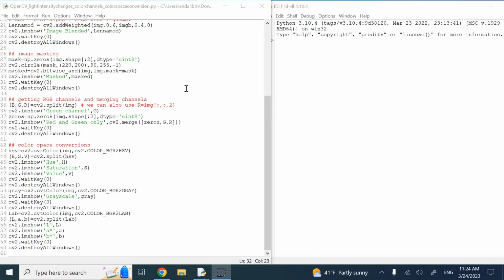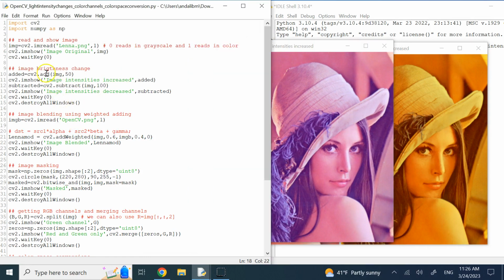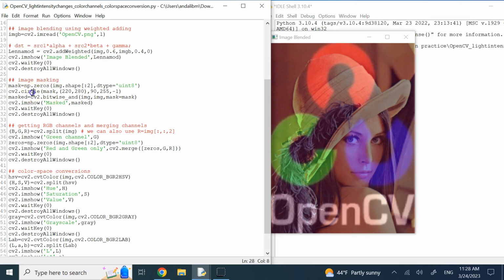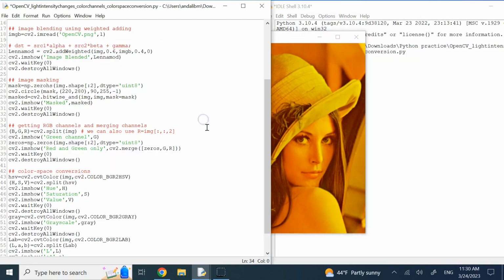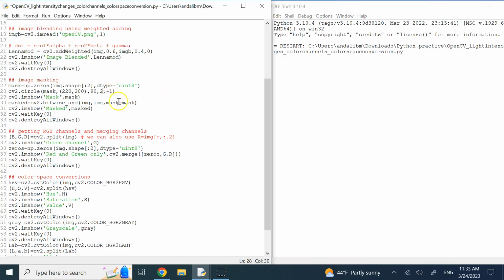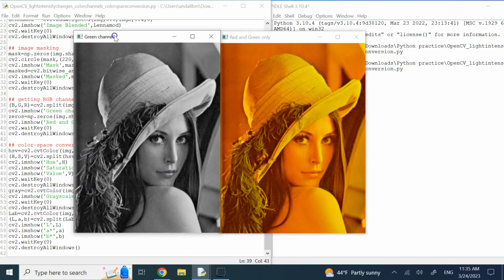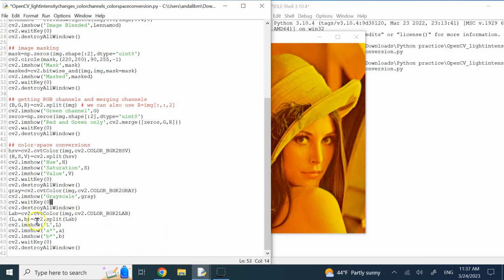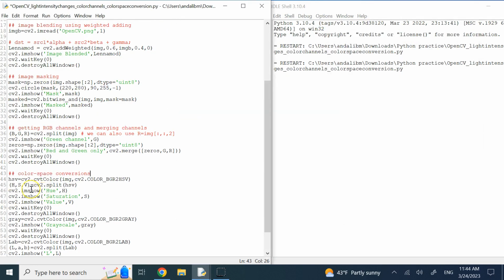OpenCV: Brightness Change, Image Blending, Colorspace Conversion, Channels Split and Merge, Masking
Several important topics in OpenCV, including:
Brightness Change, 0:11
Image Blending, 1:37
Image Masking, 2:47
Channels Split and Merge, 7:49
Color-space Conversions, 9:41
and are discussed in this video.